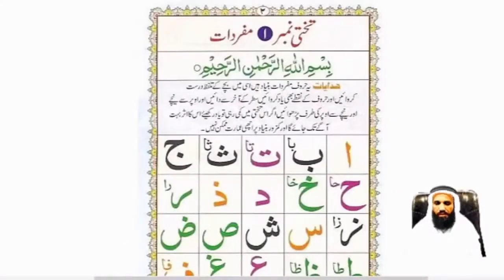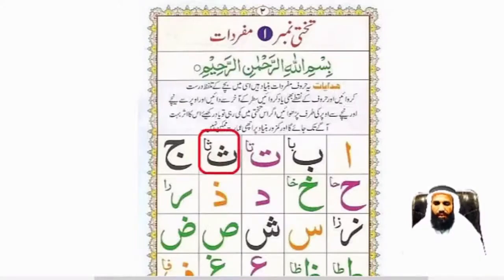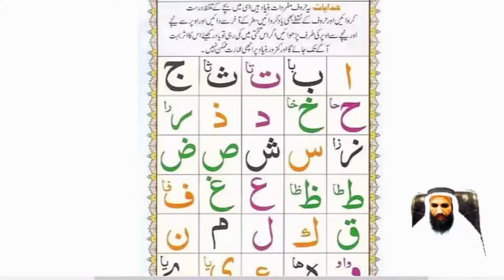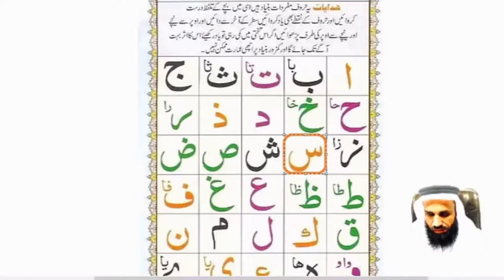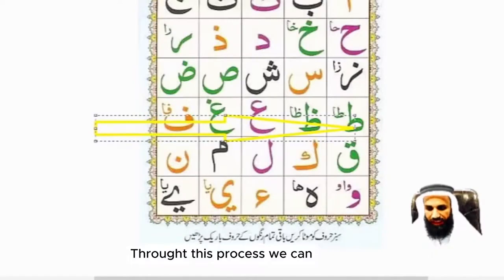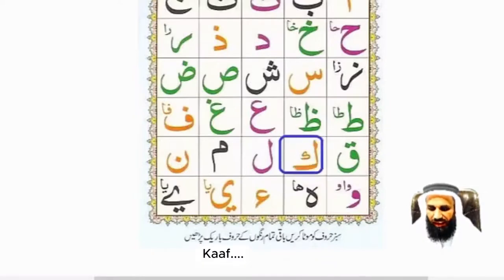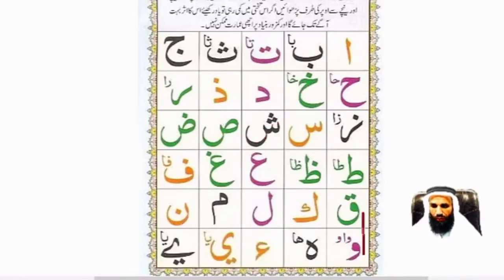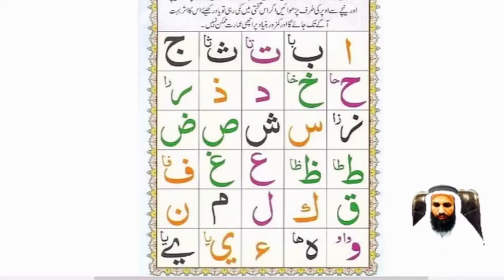Qaida Chapter 1 Made Easy | Learn Arabic Alphabets | Qari Jawad Hussain shah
Qaida Lesson Chapter 1 in an Easy

 Way in English by Qari Jawad Hussain Shah || Universal Quran Service,"** Qari Jawad Hussain Shah provides a clear and simplified explanation of the first chapter of the **Qaida** in English. The **Qaida** is an essential foundation for learning how to read the Quran with proper pronunciation, known as Tajweed. In this lesson, Qari Jawad breaks down the Arabic letters, sounds, and basic rules of reading the Quran in an easy-to-understand format, perfect for beginners.

The lesson is structured to make it simple for English-speaking students to grasp the foundational concepts of **Arabic pronunciation**, helping them gain confidence in reciting the Quran correctly. By following the steps and tips shared by Qari Jawad, students will learn how to read Arabic letters, form syllables, and pronounce the words with proper articulation. This video is ideal for those who are just starting their Quranic learning journey and want to master the basics in a smooth and gradual way.

Qari Jawad Hussain Shah’s teaching method is known for being effective and engaging, making it accessible for learners of all ages. His approach ensures that students will be able to progress at their own pace, with a solid understanding of the fundamentals of Quranic reading.

This lesson serves as the perfect starting point for anyone new to the **Qaida** or those who wish to revisit the basics for better clarity and fluency in Quranic recitation.

For Online Quran classes Contanct on:
Skype: learnquran11